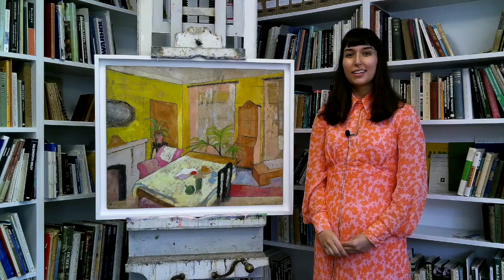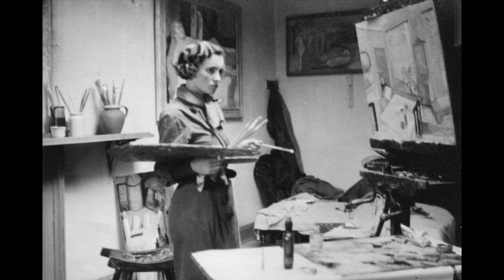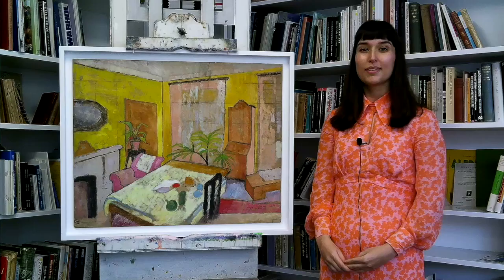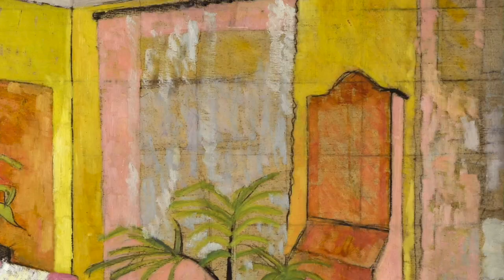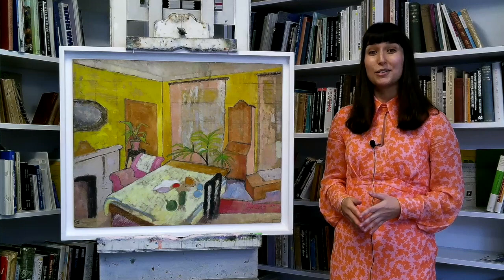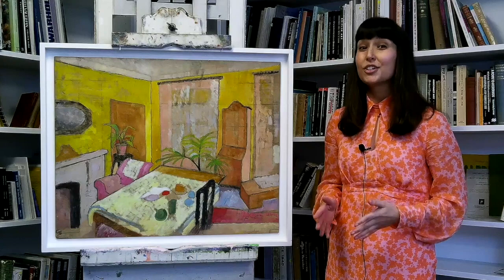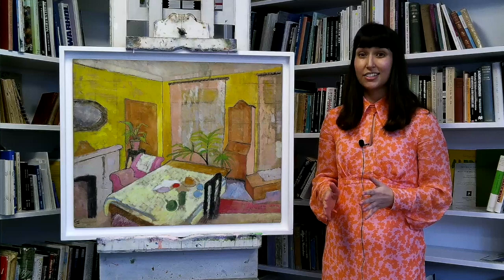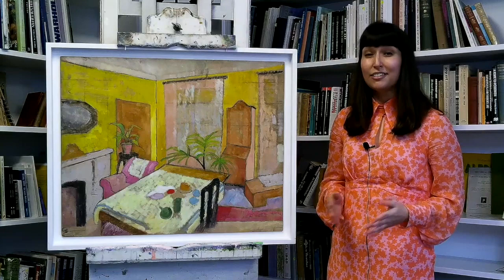Barns-Graham: Decade by Decade | 1930s | Rebecca Birrell on Edinburgh Interior, 1937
Rebecca Birrell studied English Literature at UCL, then Women’s Studies at The University of Oxford. She has undertaken curatorial posts at the Jewish Museum London, the Department of Prints and Drawing at the British Museum and the Charleston Trust. She is currently completing her PhD at Edinburgh College of Art and working on the photographic archive at the Wilhelmina Barns-Graham Trust. Her first non-fiction book, This Dark Country, a blend of collective biography and art criticism which looks at 20th Century women artists, intimacy and still-life, will be published by Bloomsbury in August 2021. Rebecca has selected Edinburgh Interior from 1937.

Decade by Decade is a series of short films of personal responses to artworks by 20th century Scottish and St Ives Artist, Wilhelmina Barns-Graham (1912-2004) from each decade of her artistic production.